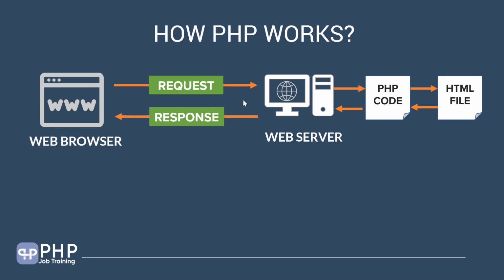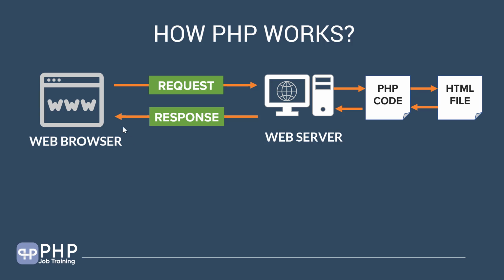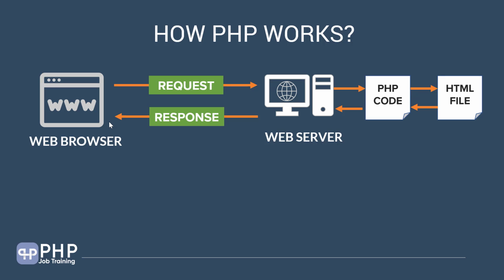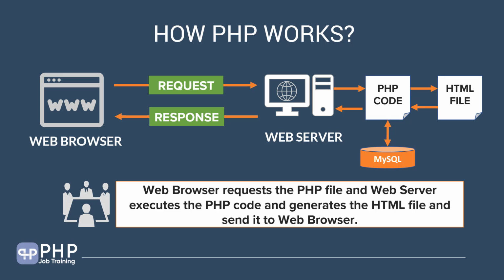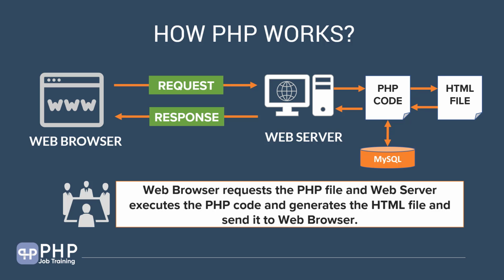How PHP Works? - Complete Guide to show the working of PHP.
Step By Step tutorials to show how PHP Works.

How PHP Works and how is is useful ?

PHP Tutorial takes you through an introduction of how a PHP Application works accross the Server.

A short video tutorial illustrates how php works.